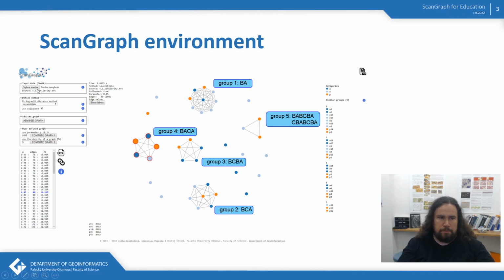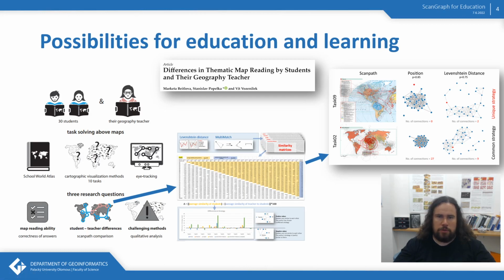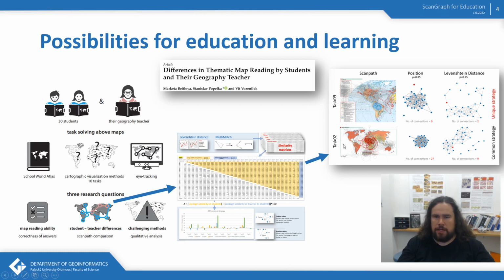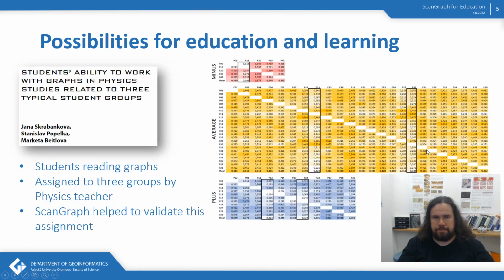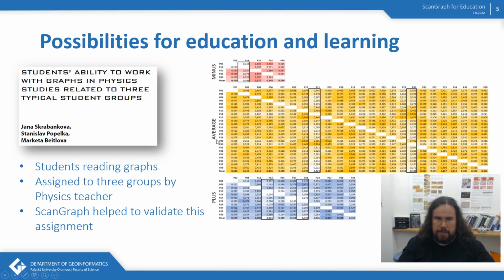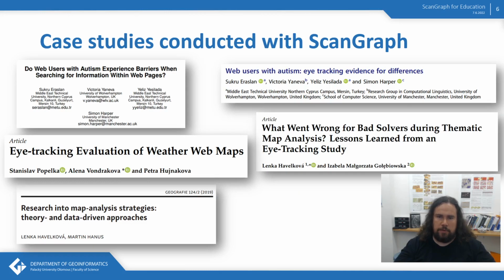EduEye Workshop - Scanpath Comparison using ScanGraph